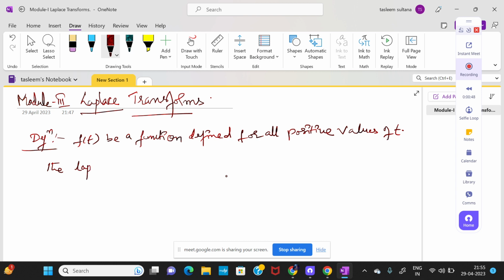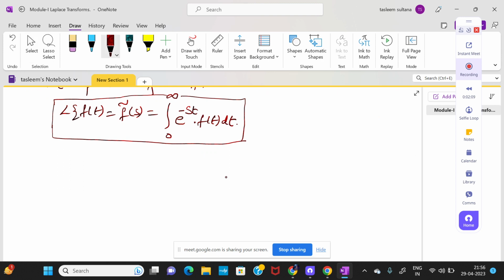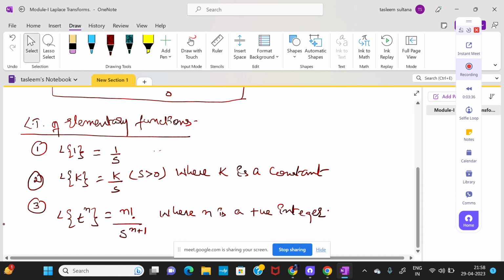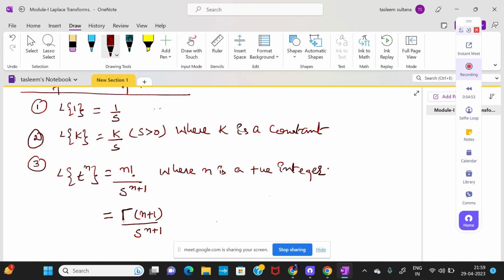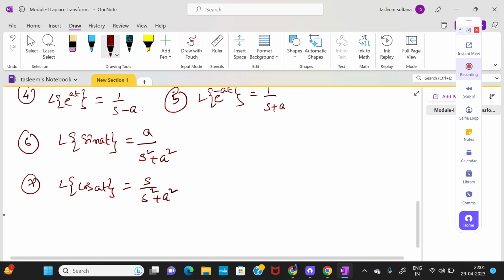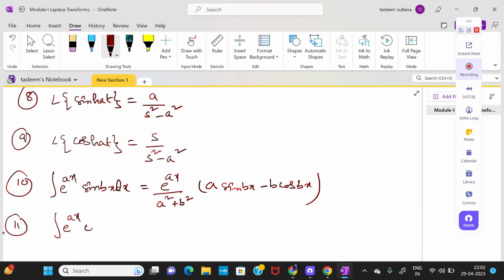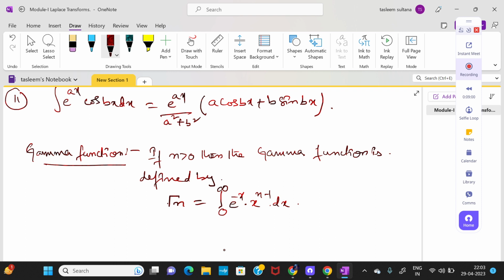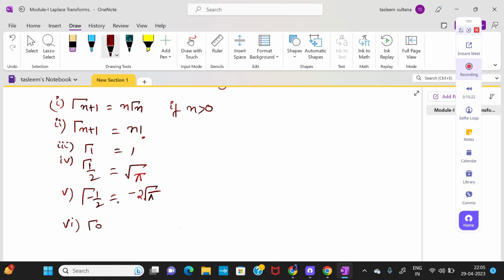Laplace Transforms| Definition of Laplace Transform | Formula's of Laplace Transform